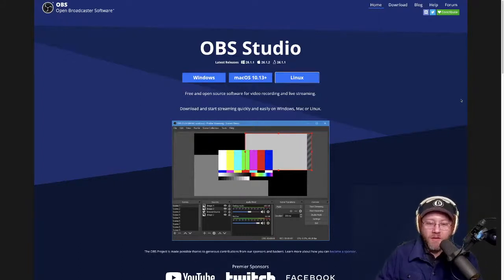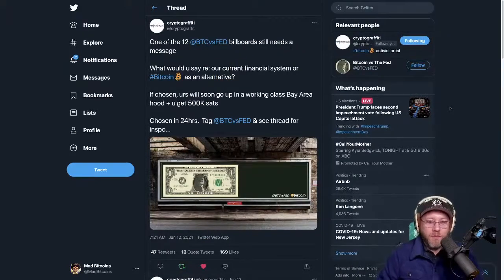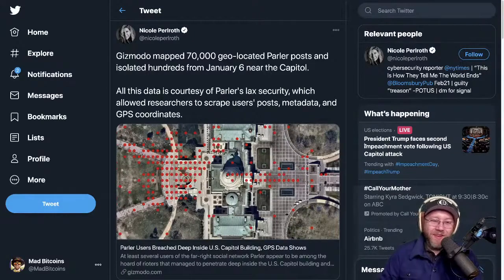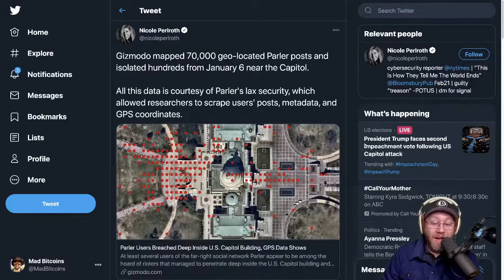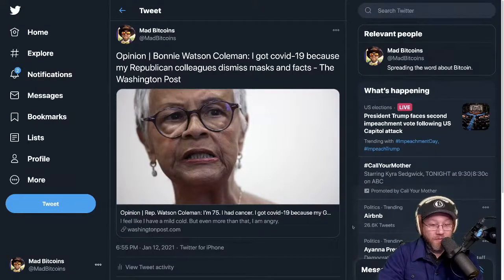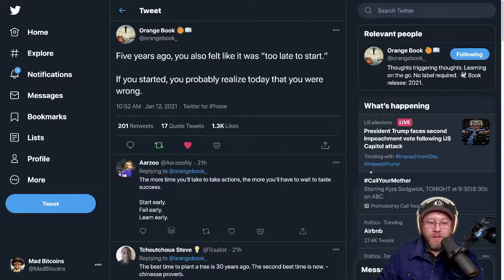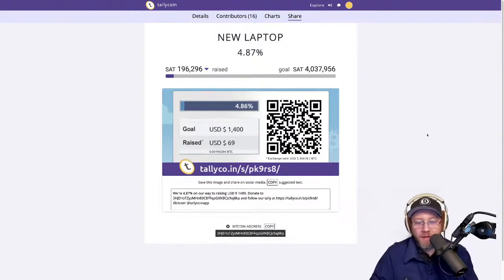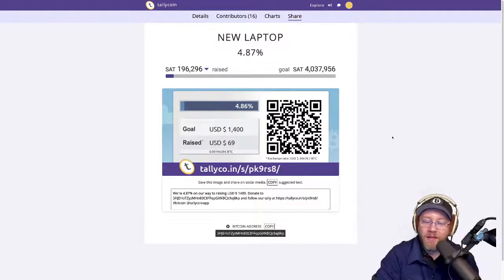Good Morning Everybody (Jan 13, 2021) - OBS Update, First Bitcoin Transaction, Politics & More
Thank you for your support.  You make this show possible.

Documenting Bitcoin 📄 on Twitter: "Many celebrate the Whitepaper and Genesis Block as major moments in Bitcoin's history. Not enough celebrate today. 12 years ago, the first Bitcoin transaction to another person was sent. It was the start of a true network between peers. Satoshi Nakamoto ---₿---&gt; Hal Finney" / Twitter

cryptograffiti on Twitter: "One of the 12 @BTCvsFED billboards still needs a message What would u say re: our current financial system or Bitcoin as an alternative? If chosen, urs will soon go up in a working class Bay Area hood + u get 500K sats Chosen in 24hrs. Tag @BTCvsFED &amp; see thread for inspo... / Twitter

Nicole Perlroth on Twitter: "Gizmodo mapped 70,000 geo-located Parler posts and isolated hundreds from January 6 near the Capitol. All this data is courtesy of Parler's lax security, which allowed researchers to scrape users' posts, metadata, and GPS coordinates. / Twitter

“Is Jamal Coming?” on Twitter: "One thing about them tables. they turn baby! / Twitter

Mad Bitcoins on Twitter: "Opinion | Bonnie Watson Coleman: I got covid-19 because my Republican colleagues dismiss masks and facts - The Washington Post / Twitter

Ben Arc 🏴󠁧󠁢󠁷󠁬󠁳󠁿✊⚡️ on Twitter: "Decentralised twitter is coming along nicely! 💪 Here I'm sending messages between two clients over Nostr network. My client is the on the left🤩, a Schnorr keypair is generated using BIP39 word phrase, accounts exchange public keys to follow each other / Twitter

Orange Book 🍊📖 on Twitter: "Five years ago, you also felt like it was “too late to start.” If you started, you probably realize today that you were wrong." / Twitter

Jeopardy! on Twitter: "Ken Jennings steps up to the lectern today as our first guest host – but not before honoring Alex. / Twitter

Mad Bitcoins is on Tallycoin crowdfunding for Bitcoin and Lightning.